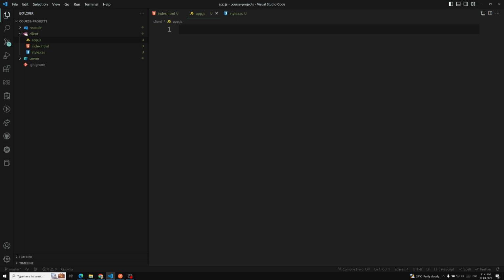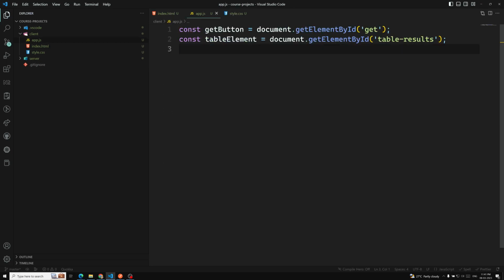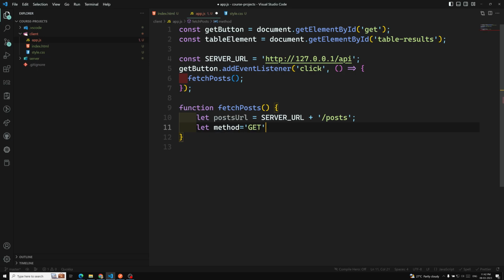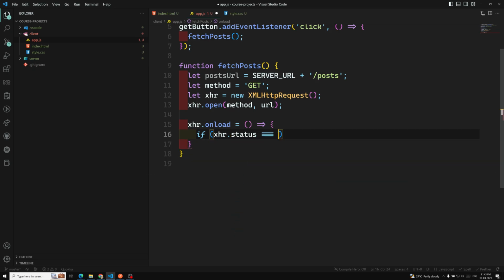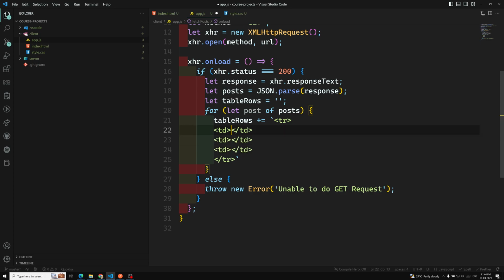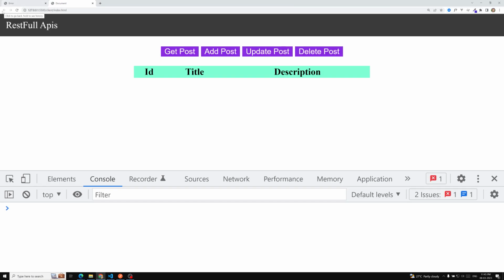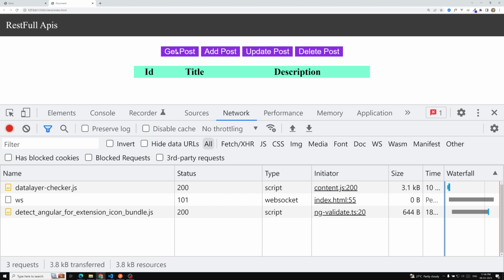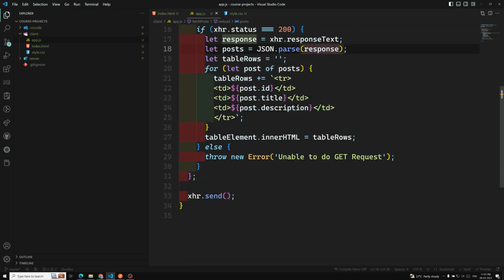59. Create a GET Request using XMLHTTPRequest Object to our Node Api End point - AJAX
In this video we will see how to create GET request using XMLHttpRequest object using our Node APi end point - Ajax.